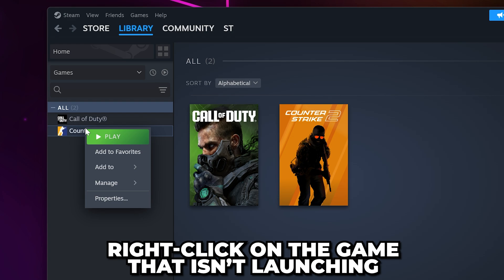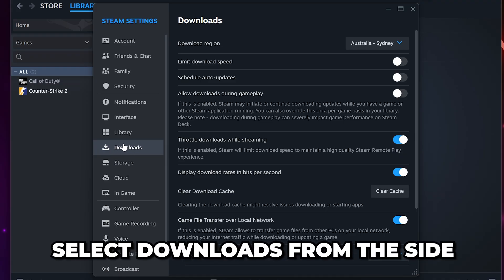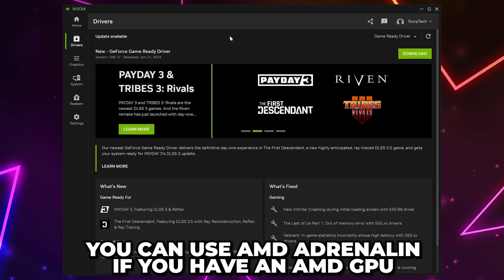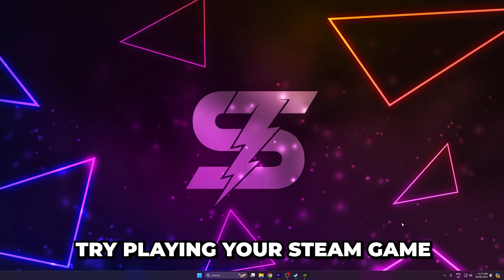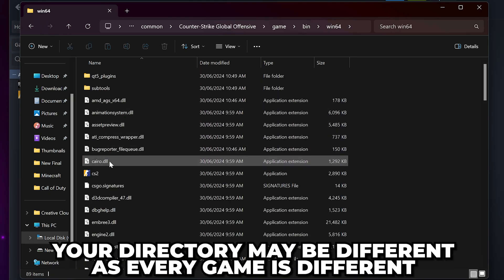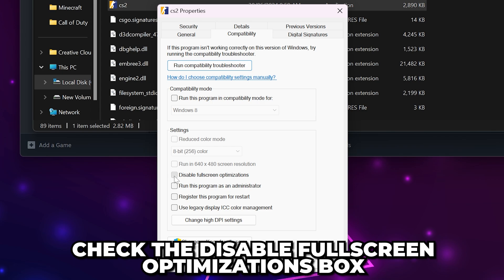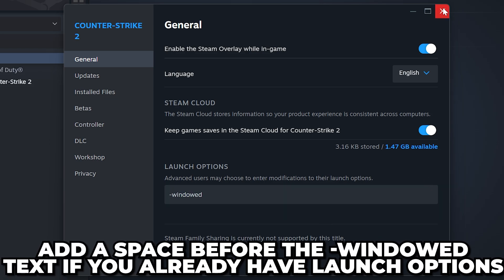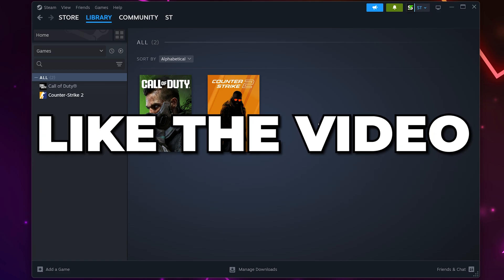Fix Steam Games Not Launching - Game Crash Solved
In this video I show you how to fix Steam games not launching issue. A common solution to solve issues with your Steam game not opening is to verify the game files. By verifying the game files Steam will look for any issues with the game and fix them. This is particularly useful in situations where a file has become corrupt and is preventing the Steam game from launching.

Another solution is to clear the Steam downloads cache. When games are downloaded or update sometimes issues may occur. Although uncommon, these issues may prevent a game for launching or even cause a game to crash. By clearing the download cache you are fixing any issues with the cache files created from downloads. When you clear your Steam download cache the Steam application will restart and you will need to sign back in to your account.

If you’re still having issues with launching Steam games then updating your graphics card may help fix the issue. An easy way to update your graphics card drivers is to use the supported app for your GPU. If you have an NVIDIA graphics card then you can use the NVIDIA app to update your graphics drivers. However, if you have an AMD graphics card then you can use the AMD Adrenalin software.

Your game may also be crashing due to there not being enough available resources to run the game. This often occurs when there are background applications that are using your computer’s resources. You can solve this issue by closing the other applications that are running in the background. The easiest way to close applications is to use the cross in the corner. However, sometimes the application will remain open in the background. To close an application that is running in the background you will need to open the hidden icons menu and right-click on the application icon. From here you can select either Exit or Quit to close the software. Once you have closed other applications you can then attempt to open the Steam game.

Another method to fix issues with Steam games not launching is to set the game application to run as an administrator. In some cases this will give the boost needed to ensure that the application runs without issues. Additionally, you can also try enabling the option to disable fullscreen optimizations. Both options can be enabled through the game application properties.

If issues still persist then you can try setting the game to open in windowed mode. This can be done using the launch options for the game in Steam. Although this can fix the issue and allow your game to open, not all games support this feature.

A final option is to restart your PC. Although this may seem trivial, restarting your computer can often solve the issue. Once your PC has restarted you can try launching the Steam game.